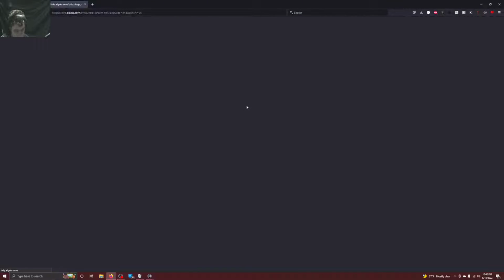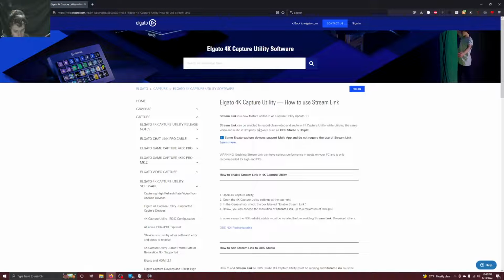Testing my VGA Capture setup with The Neverhood